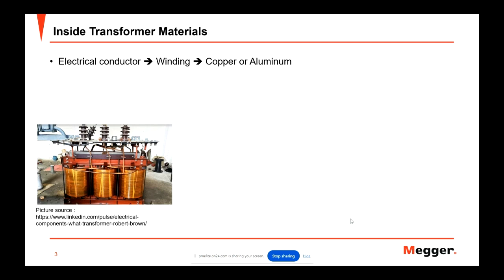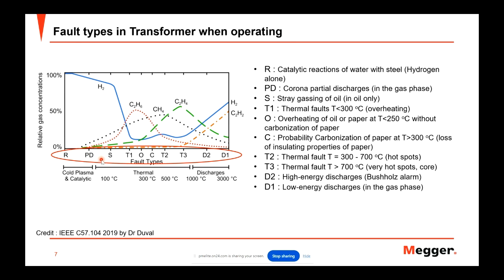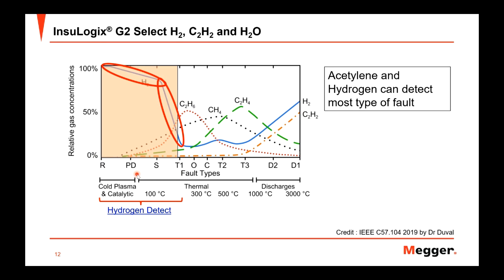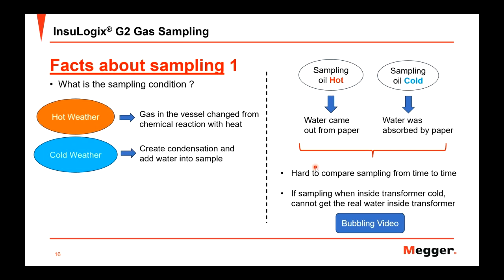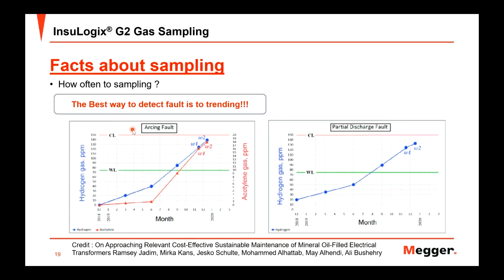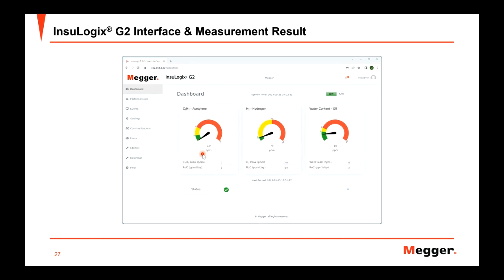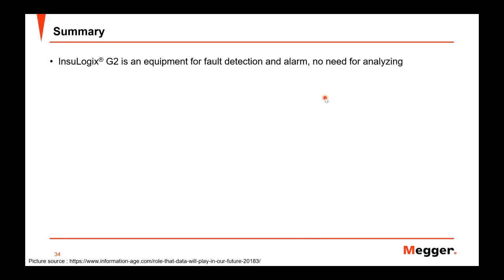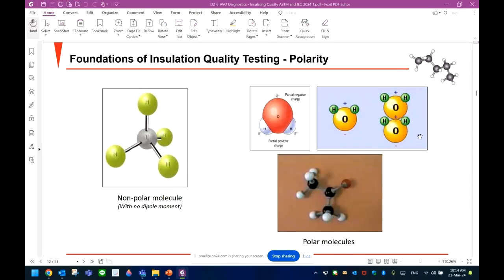DGA (Dissolved Gas Analysis) by Megger Introduction by Megger East Asia TSG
Webinar date: 31 Mar 2024
Topic: DGA (Dissolved Gas Analysis) by Megger Introduction
Presenter: Smit Lertsethawanich, Application Engineer, Power Transformer

E-Certificate is included.